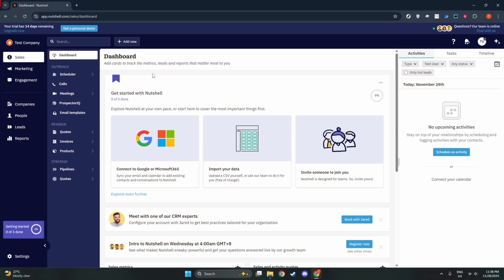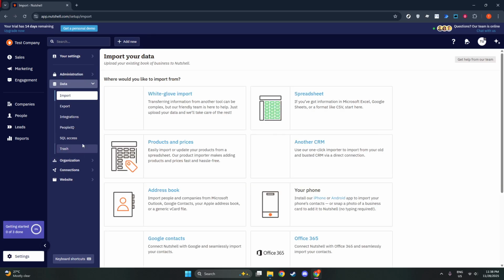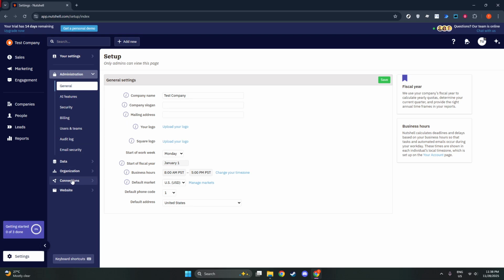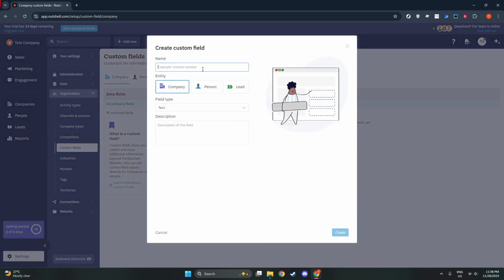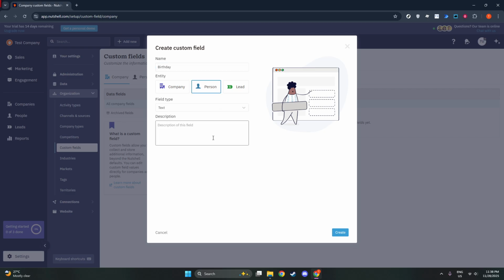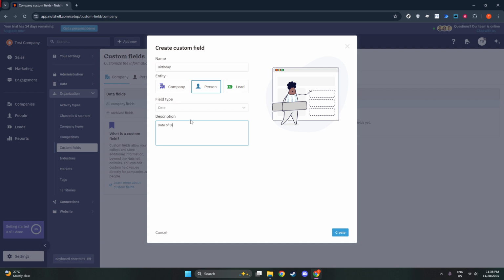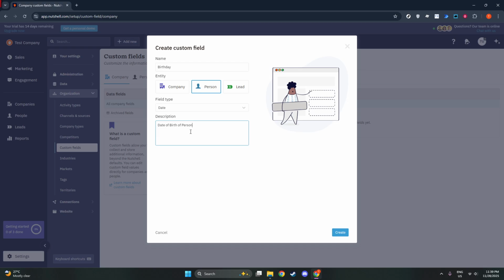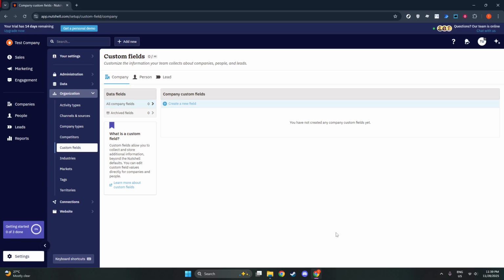How to Add Birthdays in Nutshell CRM [2026 Full Guide]